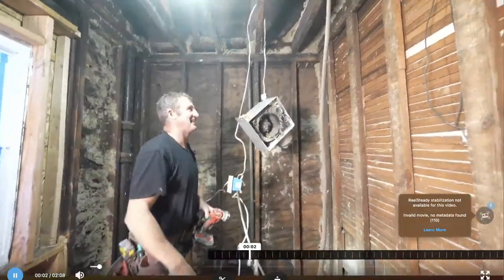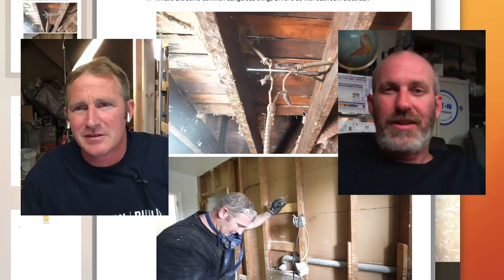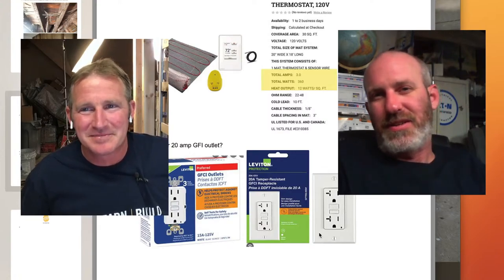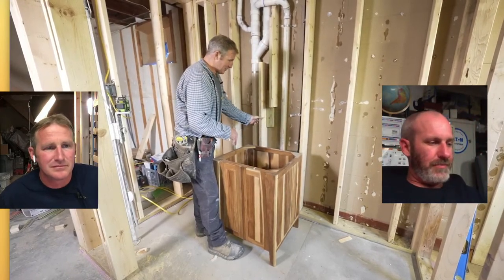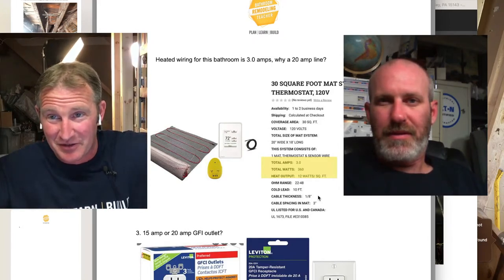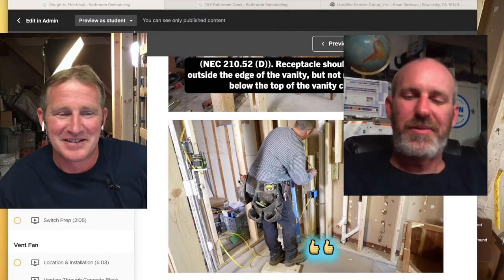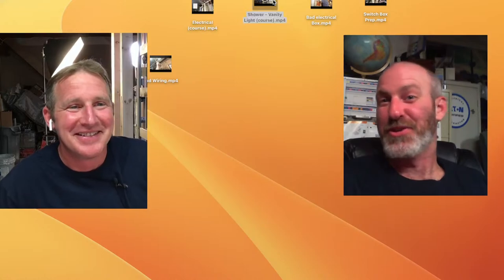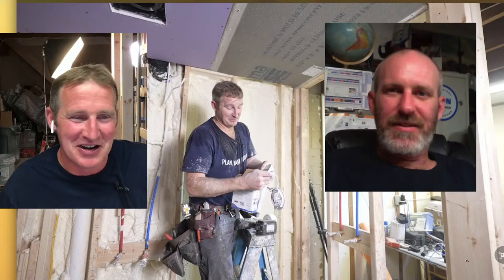Bathroom Electrical | Basement Bath Addition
It's amazing more homes don't burn down 🔥🔥🔥Nothing surprises me any more 😆 In this LIVE Stream I will be discussing some common mistakes that DIYers make and some examples of some terrible wiring configurations uncovered. My brother Bill White will be joining us to discuss. 😊 He's a Licensed Electrical contractor with a crew of guys that are fixing Pittsburgh homes day in and day out.

We will also be going over the a standard and typical wiring configuration for a new basement bathroom addition.

You can get all the videos & tutorials of this basement bath in my DIY Geek Membership (one time payment, thats it) The DIY membership will include all of my courses too🌟🌟